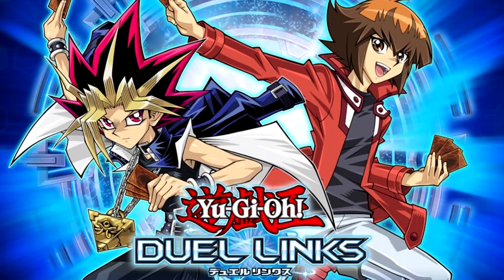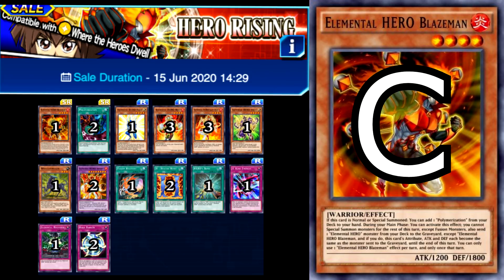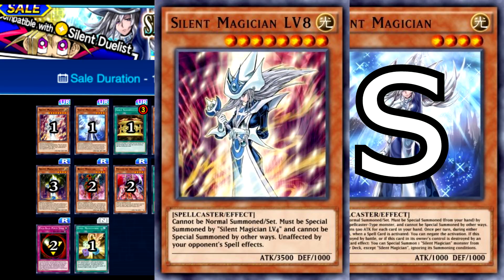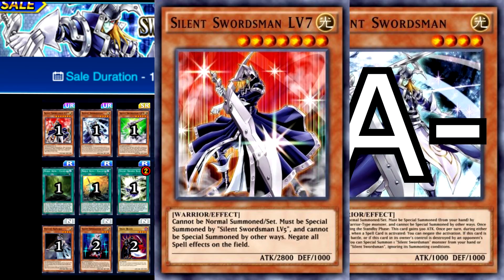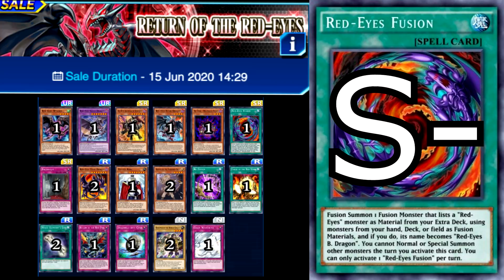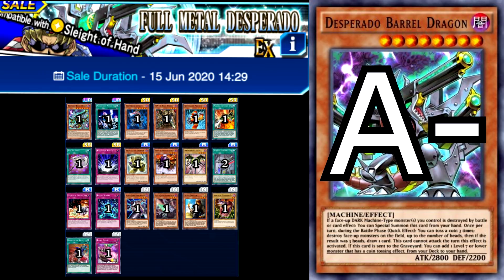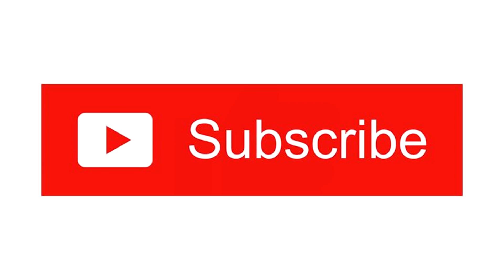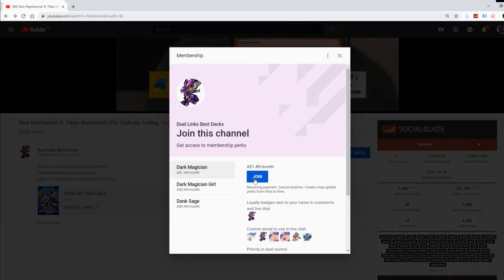FULL STRUCTURE DECK VALUE GUIDE! Is it worth your gems? New Player Guide June (Yu-Gi-Oh! Duel Links)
Ancient Gear Rising
Full Metal Desperado
Destiny Ruler
Dragonic Force
Dragonic Knights
Dragunity Override
Gladiators Storm
Hero generation
Hero Rising
Kings Resonance
Legendary Warrior
Master of Chaos
Neos Fusion
Return of the Red-Eyes
sorcerer Alliance
Spellbound Silence
Swordbound Silence
Synchro Connection
The White Dragon of Legend